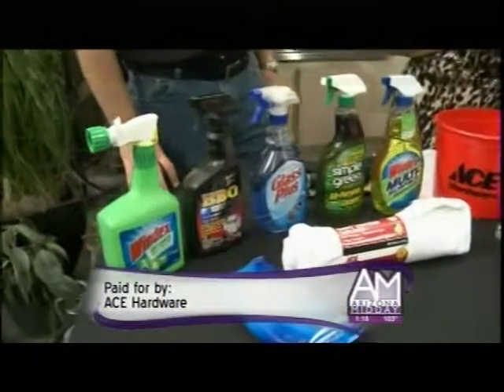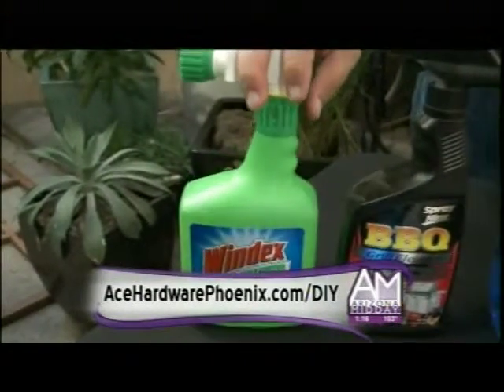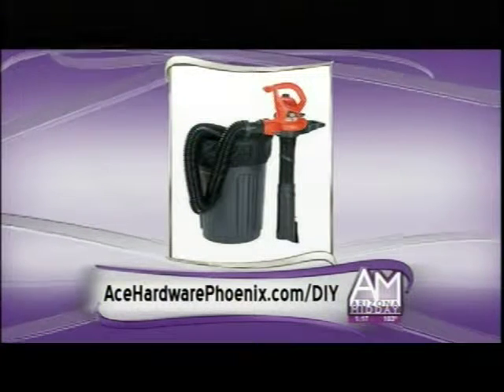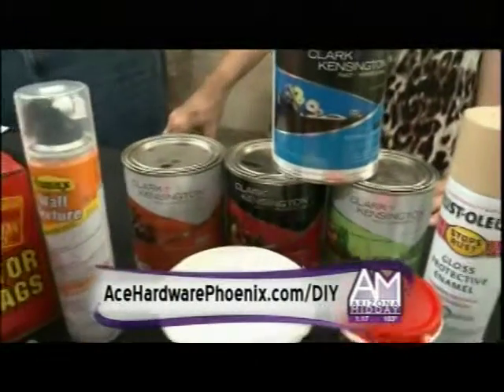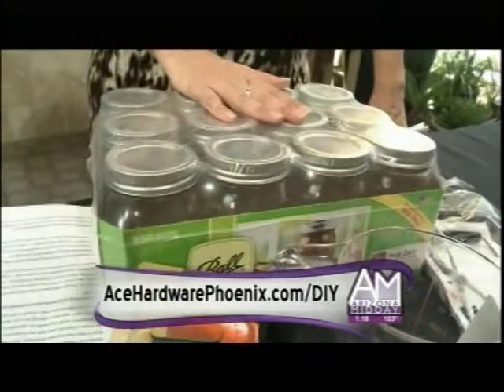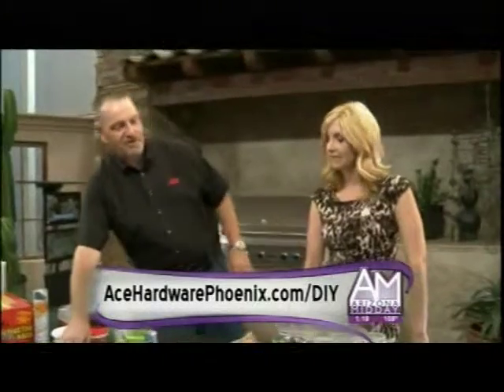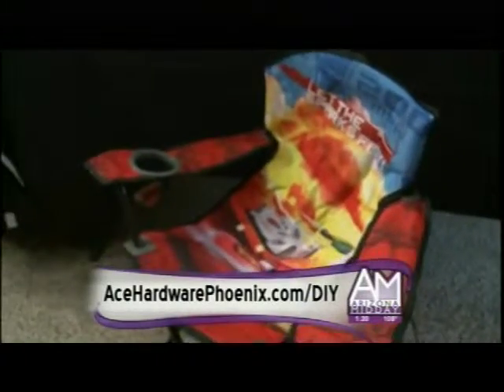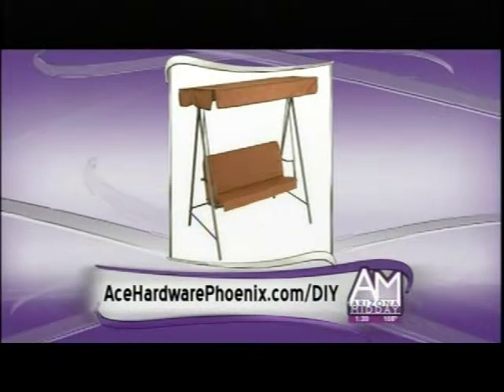Get Your Yard & Home Looking Good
Labor Day Weekend is perfect for cleaning your patio area and yard, fixing indoor and outdoor walls, pool fences and patio furniture. Ace Hardware stores in Phoenix has everything you need for these projects plus canning supplies and tailgating supplies.